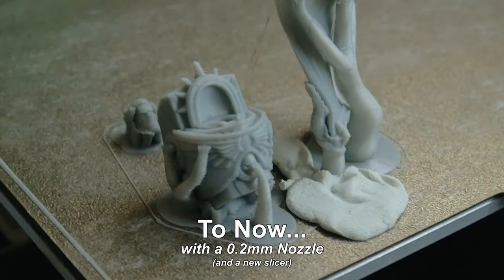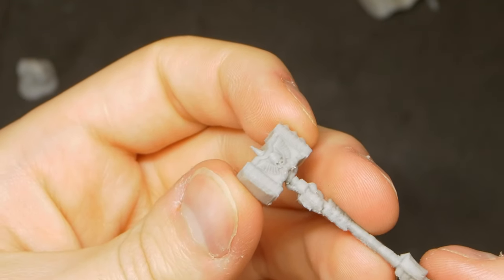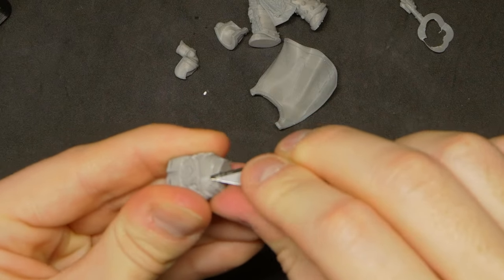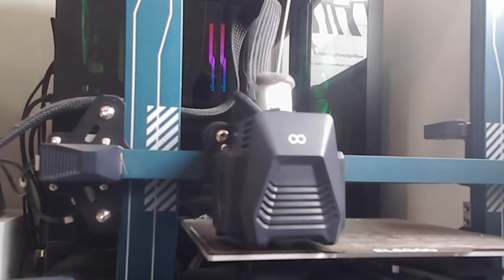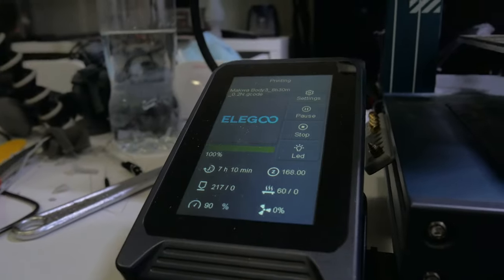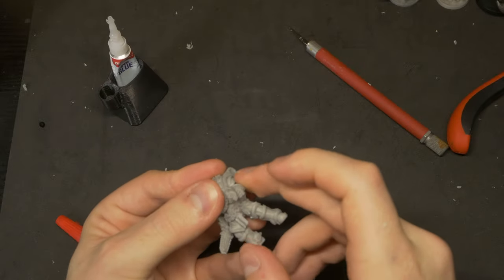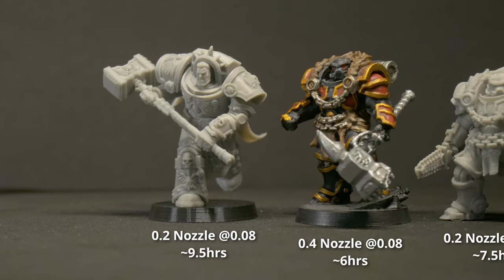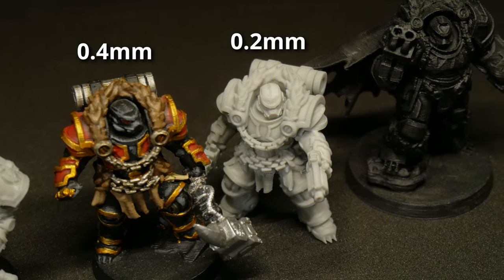EASY Resin Quality on Modern FDM Printers? (following your tips!)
In this video Jacob puts all of your tips and tricks to use to improve the quality of his FDM 3d Printed Miniatures. From an extra fine 0.2mm nozzle to a look at Orca Slicer, he shares his experience, some important information and gets to show off some incredible near-resin level prints from his Elegoo Neptune 3 pro.